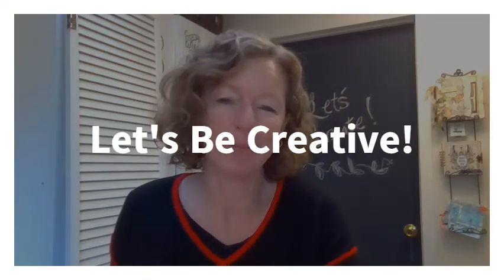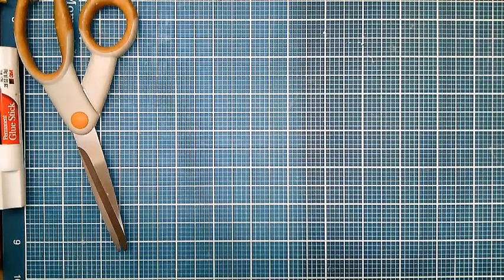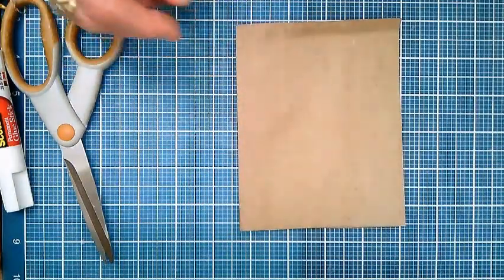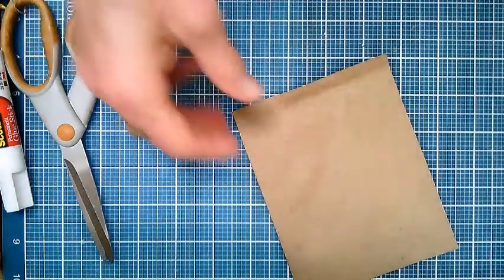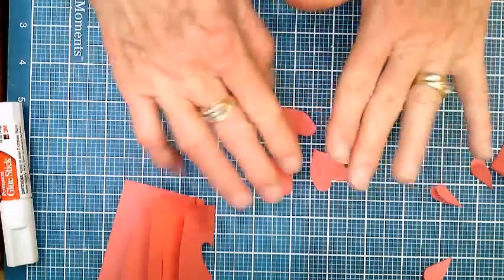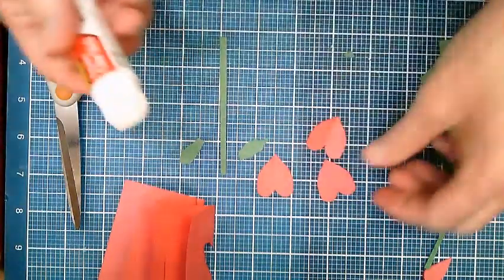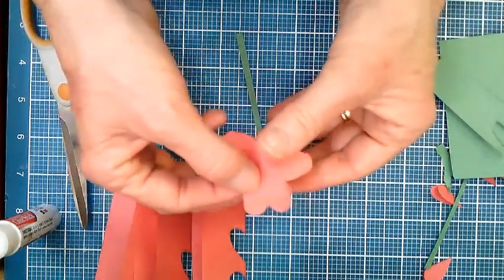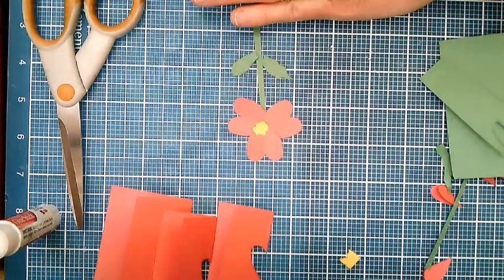Pop up Cards & Flowers!!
Let's make some pop-up cards! Join Tracy as she teaches how to make them using just paper, scissors, and glue. You'll also learn how to cut flowers from heart shapes to add some extra flair. Show us pictures of your pop-up cards you make in the comments!